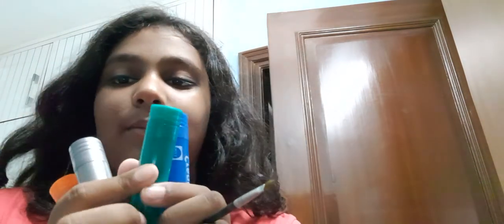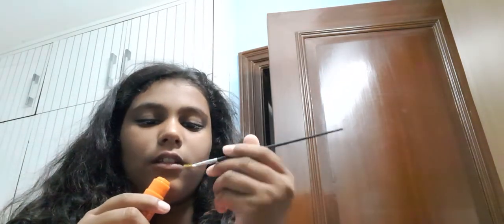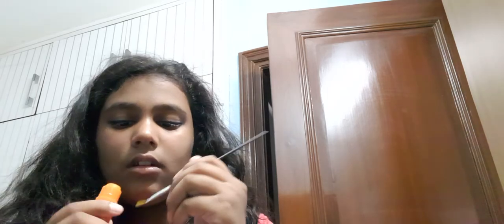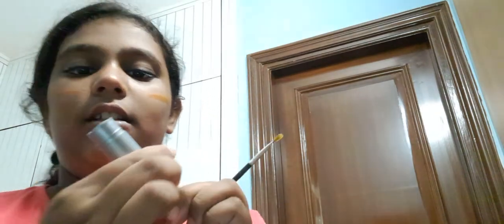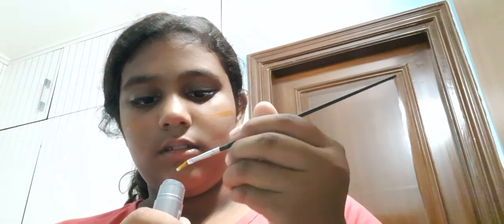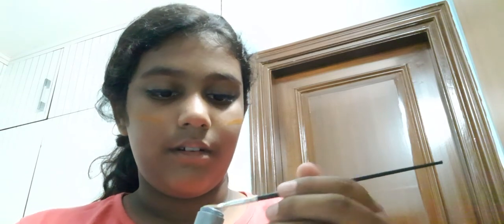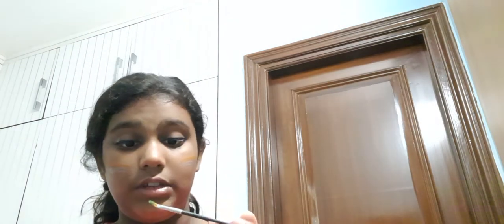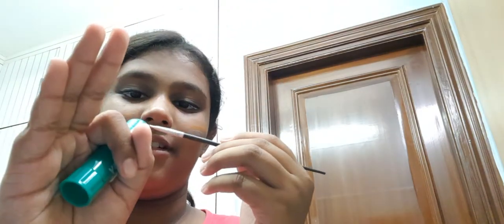get ready with me for independence day